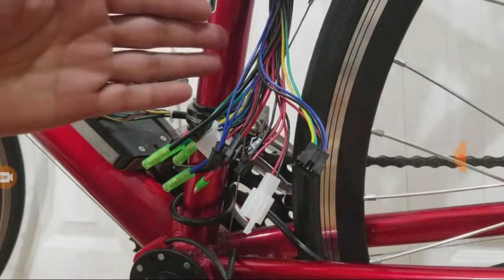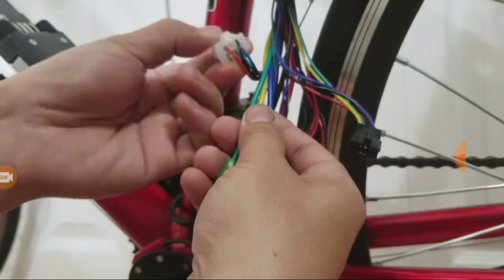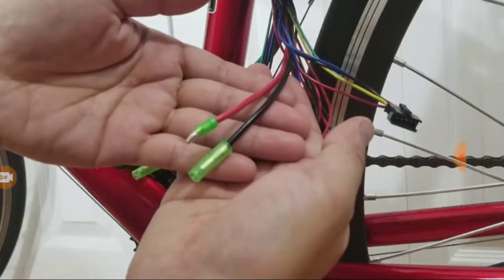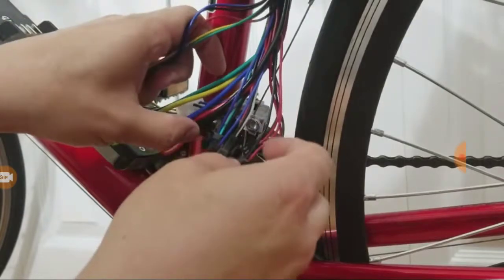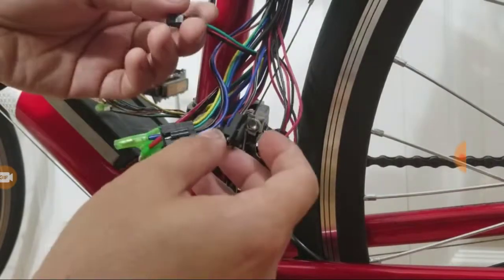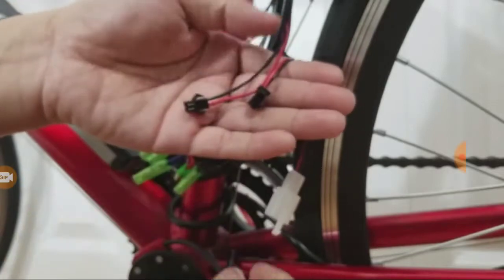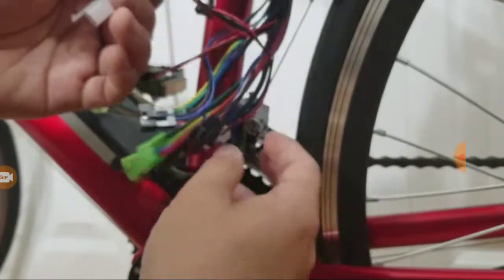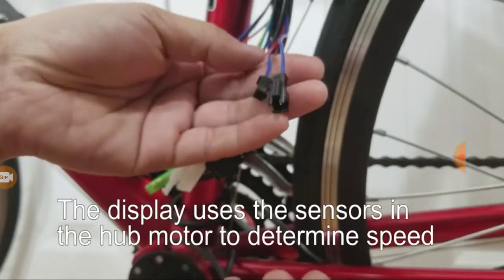Wiring universal ebike controller.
This is my video recorded for universal installment of ebike controller. Moust of the controller wires have same functions.